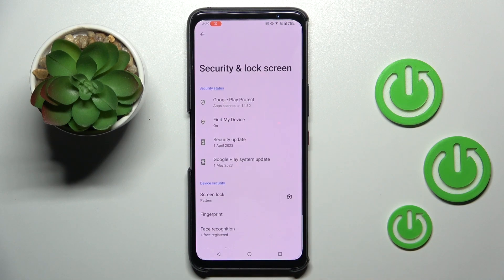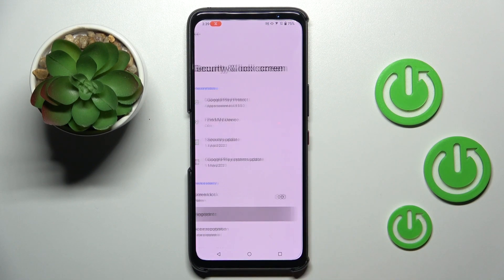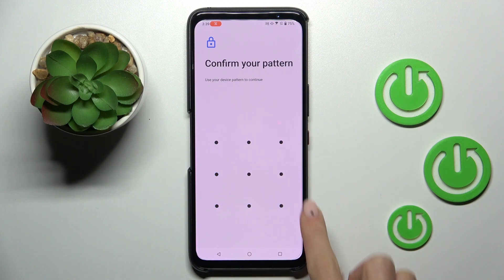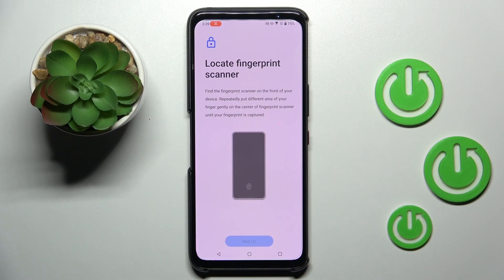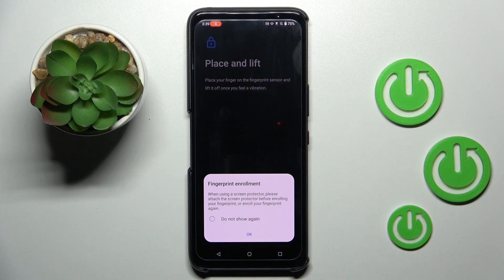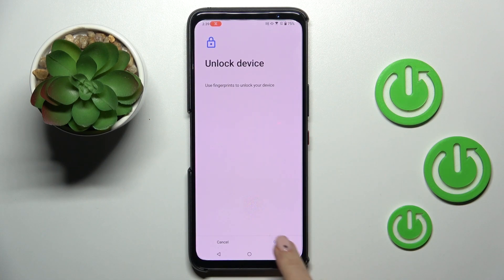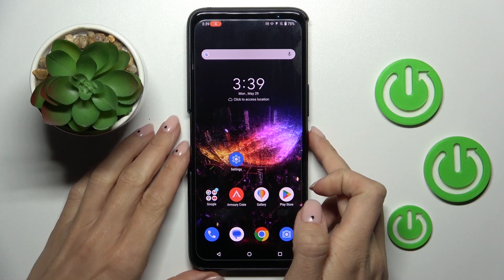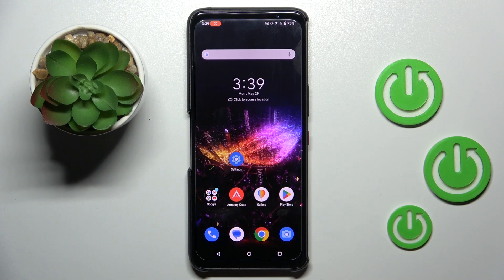How to Add Fingerprint on Asus ROG Phone 7?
In this step-by-step tutorial, learn how to easily add a fingerprint on your Asus ROG Phone 7. The fingerprint sensor on your ROG Phone 7 allows for quick and secure unlocking, providing an added layer of convenience and protection. Follow our guide to set up and register your fingerprint effortlessly, ensuring that only you can access your device. Enhance the security of your Asus ROG Phone 7 and streamline your unlocking experience with this informative tutorial.

How to Set Fingerprint on Asus ROG Phone 7?
How to Add Fingerprint Protection on Asus ROG Phone 7?